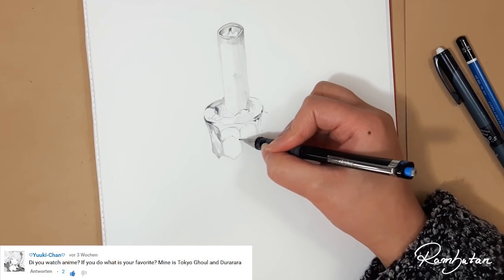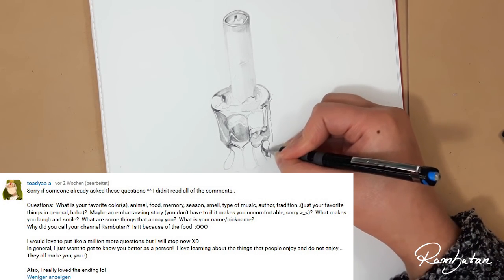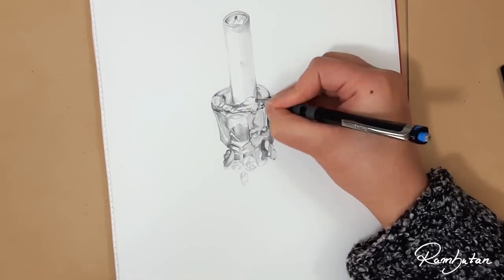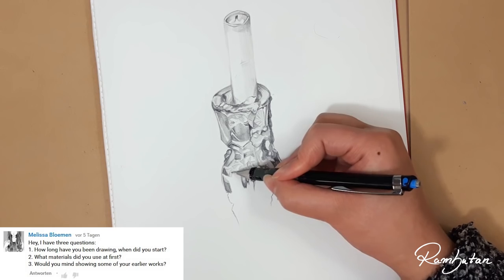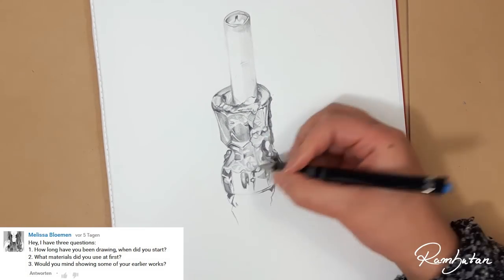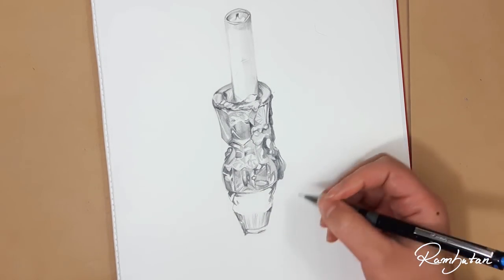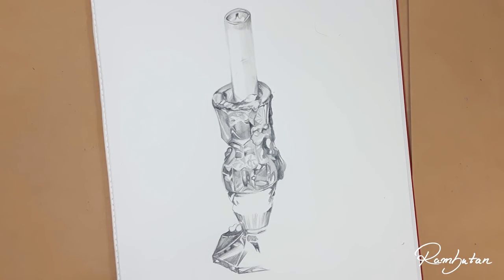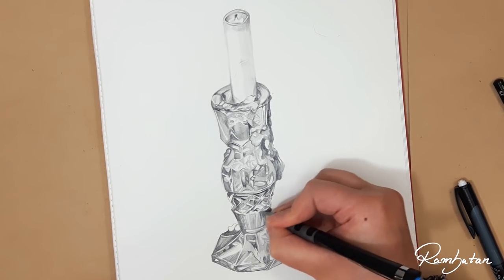Realistic Challenge + Q&A ★ DAY 9 ★ [30 Day Drawing Challenge]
Hey Rambunators! ~
If you want to try it out by yourself you can download the challenge from my facebook

Use HelloRambu to tag me on instagram or facebook :)
You can use this hashtag also for other drawings you'd like to see me

Use TellmeRambu if you want to ask me something on Instagram!
► MATERIALS

SKETCHING
• Staedtler Mars Lumograph 2H
• Uni Kuru Toga 0.5
• Rotring Tikky

PAPER
• Hahnemühle Sketchbook

HIGHLIGHTS
• PH Martins Pen White Ink

IN ORDER OF APPEAREANCE

► Otis McDonald - Erykah
Twin Musicom - Talky Beat
► Otis McDonald - Rhodesia
►Audionautix - Panama Hat